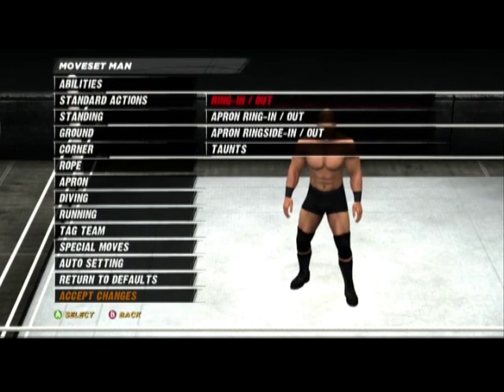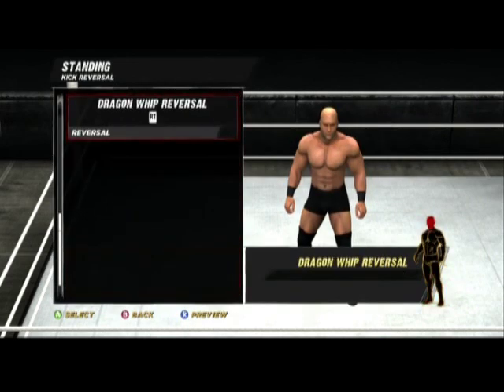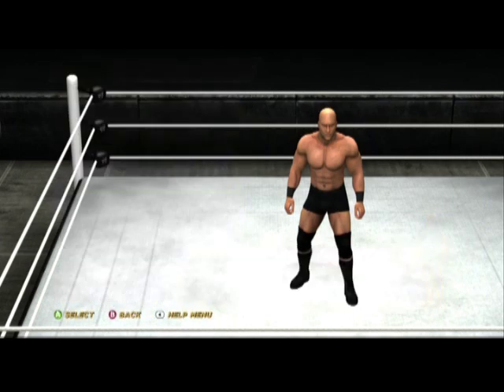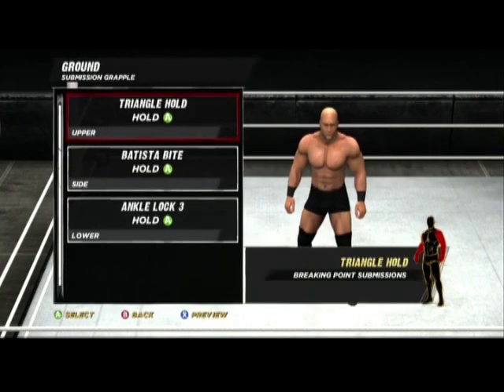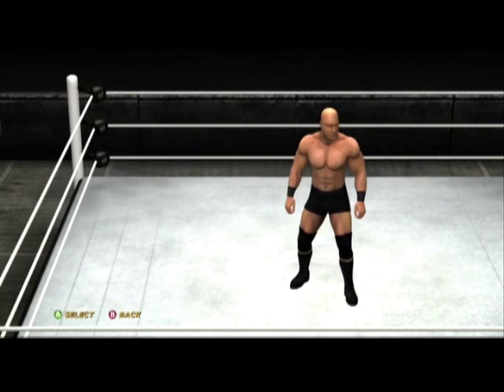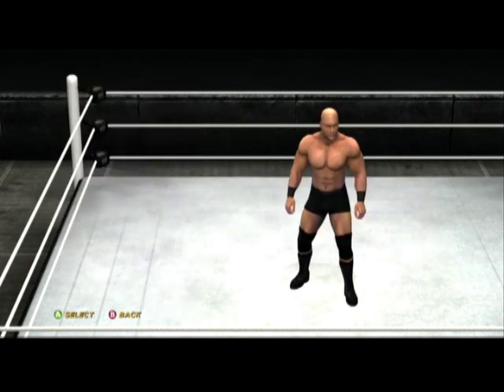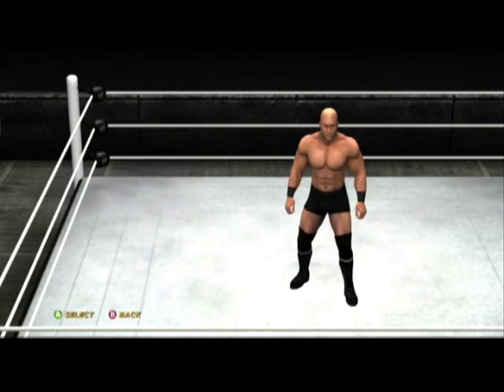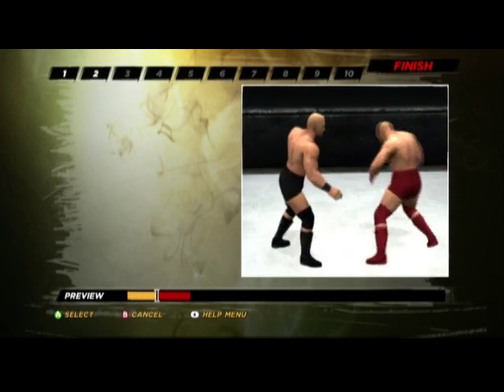Katsuhiko Nakajima Moveset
A moveset for Straight Edge Truth's Katsuhiko Nakajima CAW.. Hope u like it family..